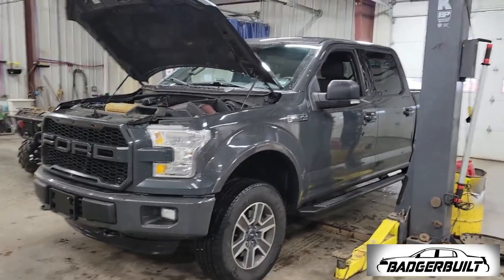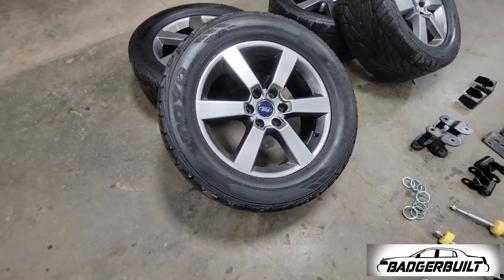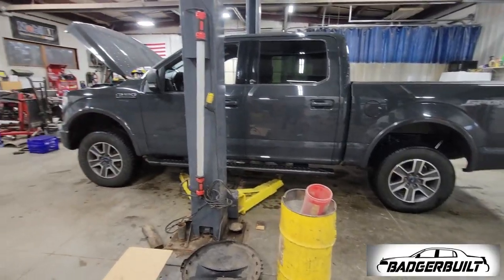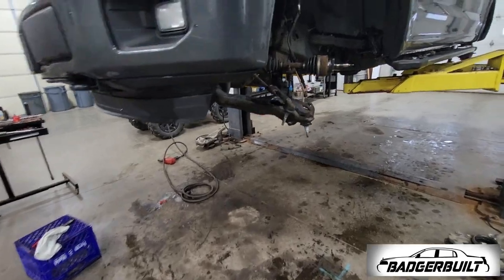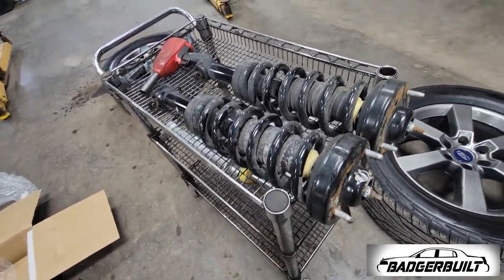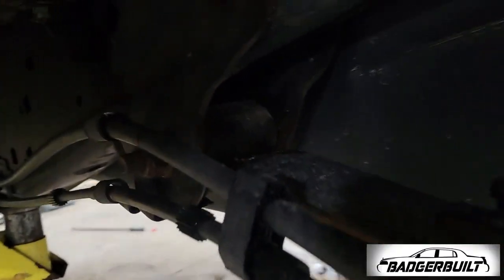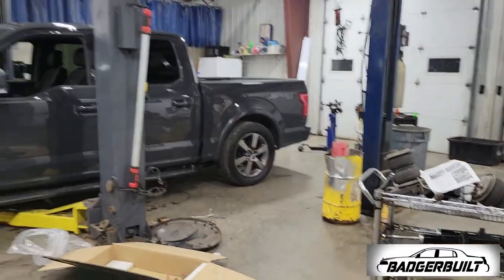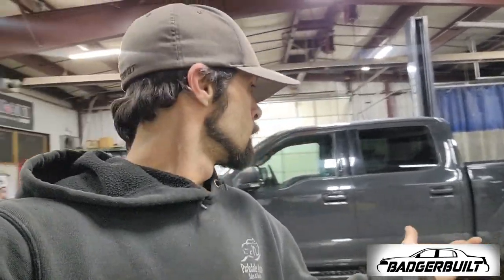Installing a Belltech Lowering kit. From Lifted to Lowered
If you know me at all, you know i like em low. I managed to trade my way into this $800 BellTech lowering kit. Install was a bit of a hastle, took all of 6 hours. But the end result was well worth it!